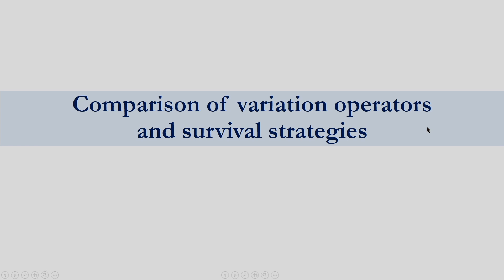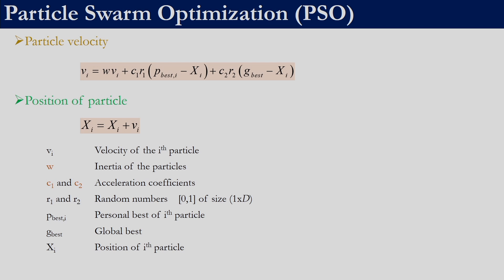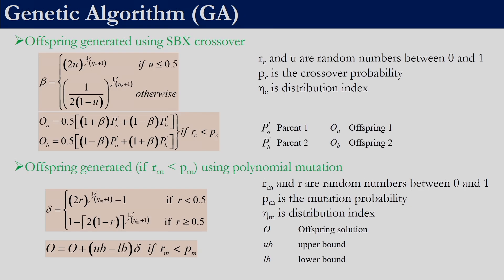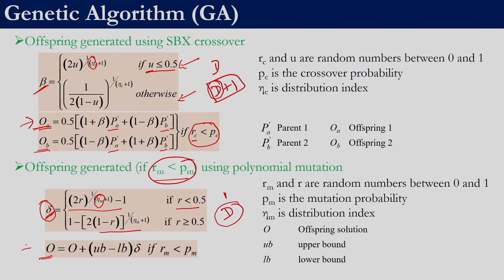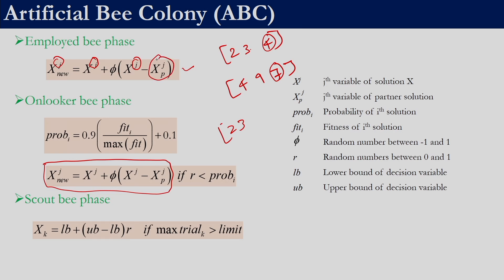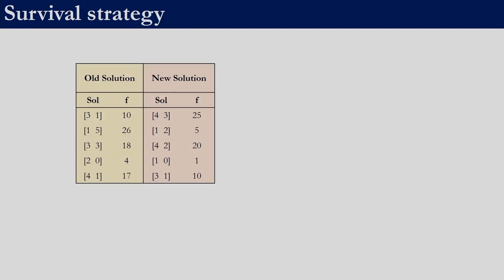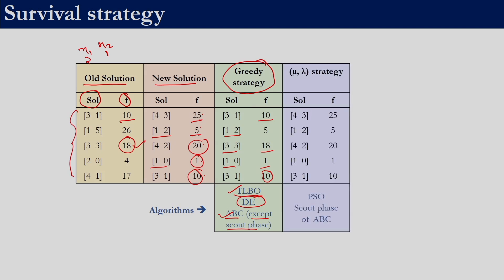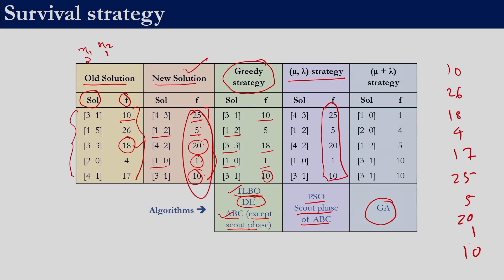Lec 20 : Comparison of Variation Operators and Survival Strategies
Computer Aided Applied Single Objective Optimization
Prof. Prakash Kotecha
Dept. of Chemical Engineering
IIT Guwahati